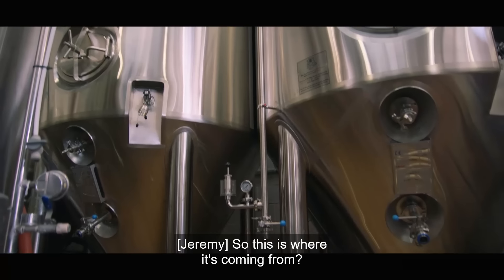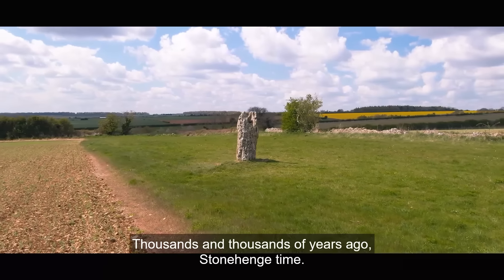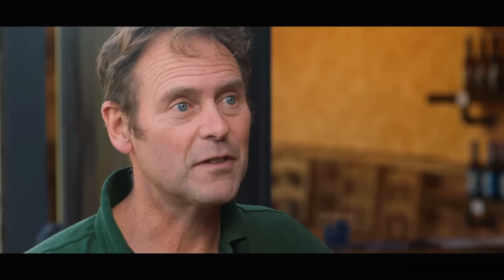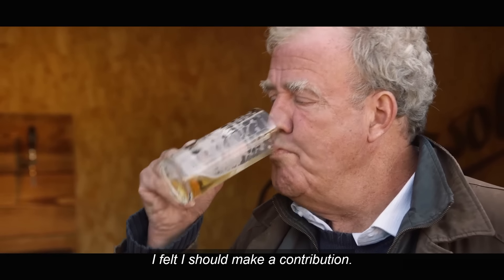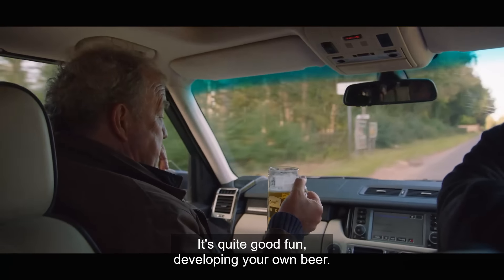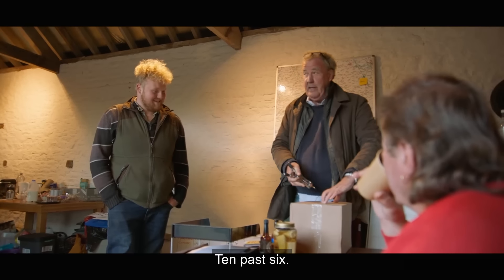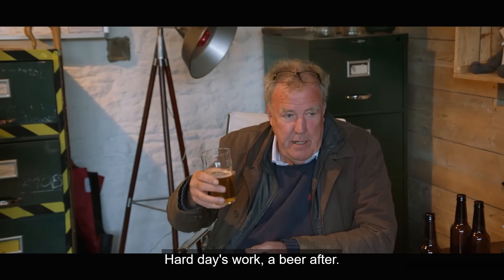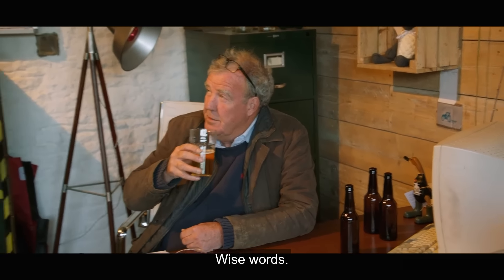Clarkson Tries His Own Beer I Clarkson's Farm I Season2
Jeremy Clarkson
Diddly Shop
Clarkson's Farm Season 2 - Cow shopping
Season 1
Lamborghini Tractor Field
Lamborghini Huracan